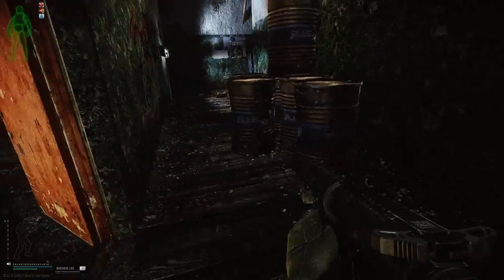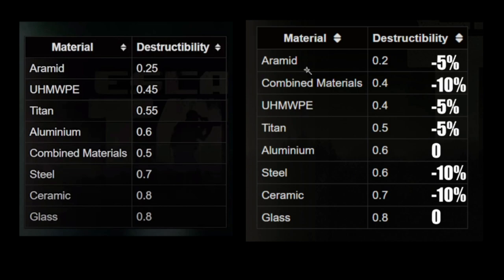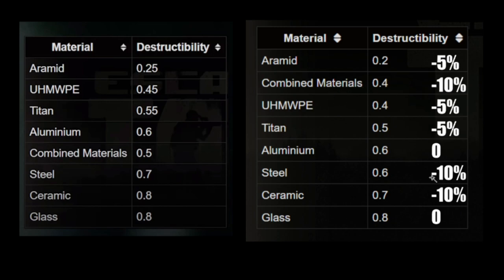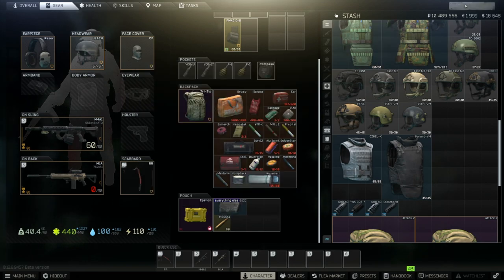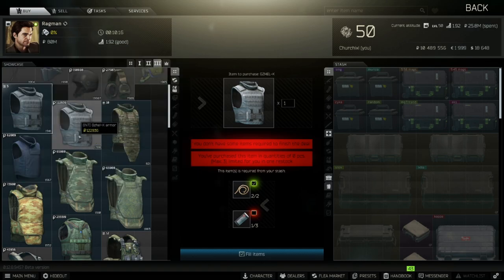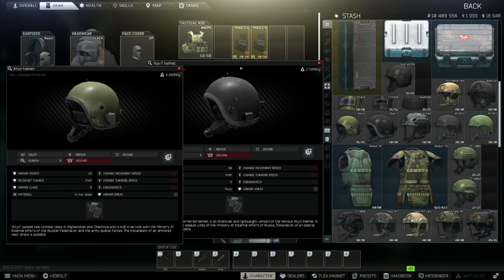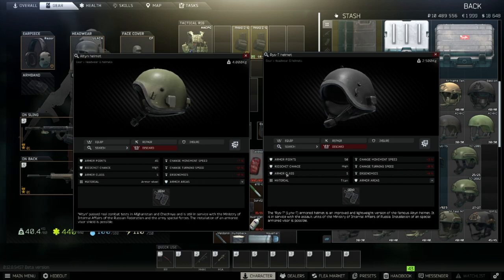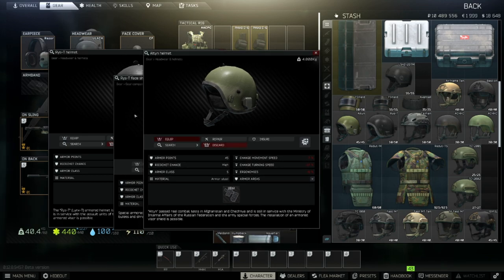Tarkov 12.8 Best New Armors and Helmets | Quick N' Dirty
EDIT: So uh, the wiki team updated the armor destructibility. Those "new" numbers are for explosives. Nothing was changed for bullets. Sry 😩

Patch 12.8 brought some hidden armor changes to the destructibility of the armor's material. We go over these changes and review what I think are the meta armors for this patch. Also, for the coming wipe, let's talk about what will most likely become meta.

Music in order of appearance
2 Cities
BERRY
Experiment